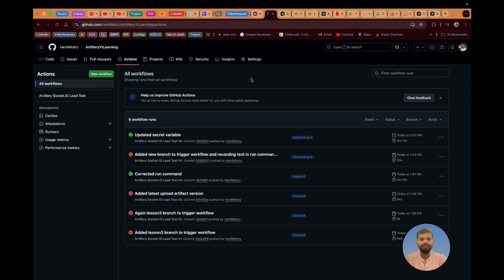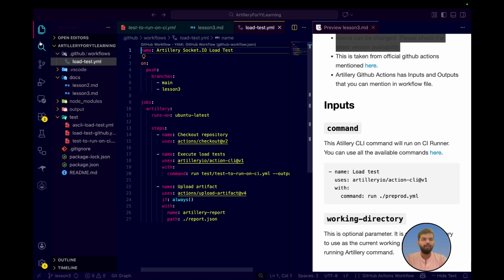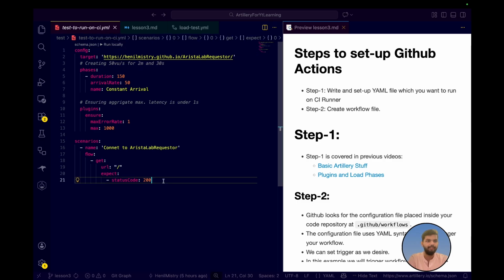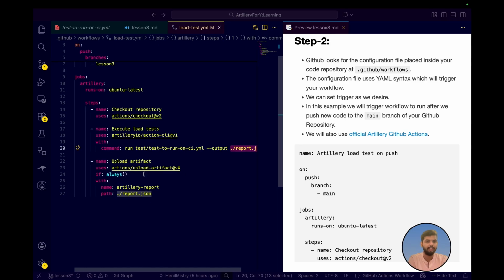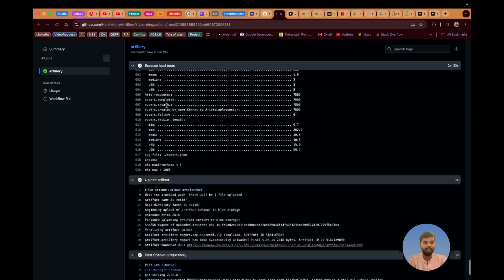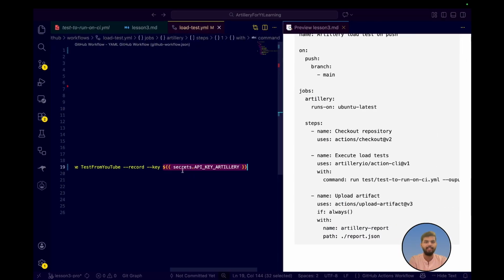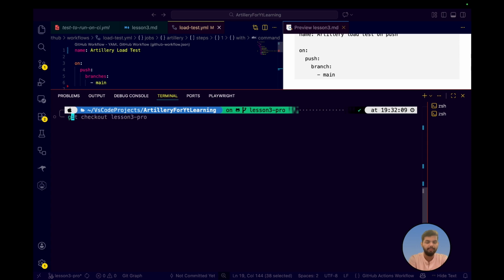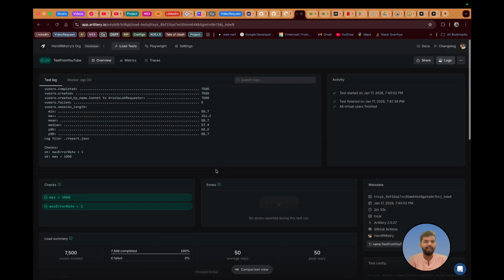CI/CD Pipelines with Artillery | Automate Performance Testing End-to-End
In this video on Video Geeks Net, we walk you through the complete process of setting up CI/CD pipelines using Artillery for automated performance testing.

You’ll learn:
What Artillery is and where it fits in a CI/CD pipeline
How to integrate Artillery tests into CI/CD workflows
Running load tests automatically on every build or deployment
Best practices for performance testing in modern DevOps pipelines

This video is ideal for QA engineers, DevOps engineers, SREs, and developers who want to bring performance testing into their CI/CD process.

🔹 Whether you’re just starting with Artillery or looking to automate load testing at scale, this video will help you build a solid foundation.